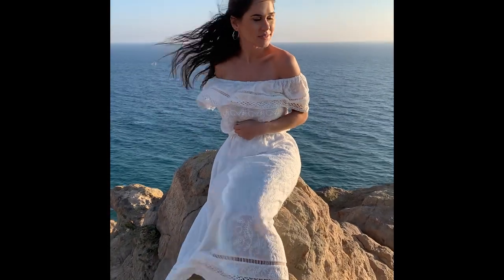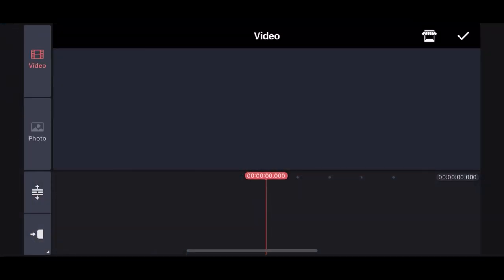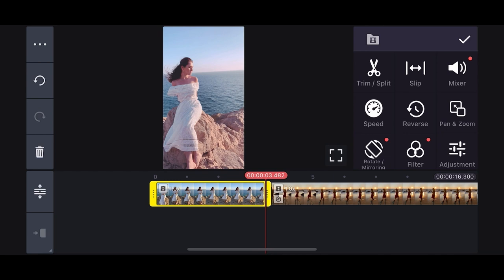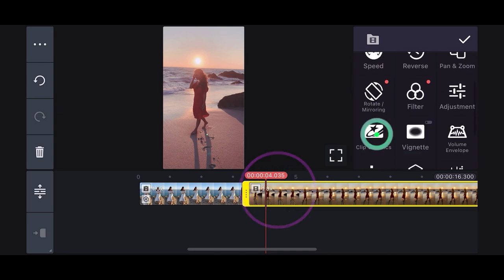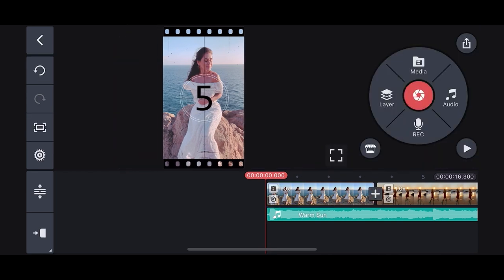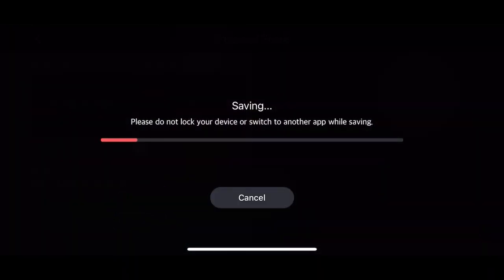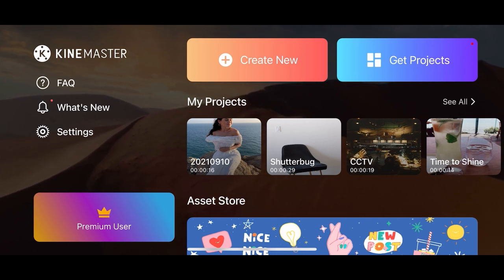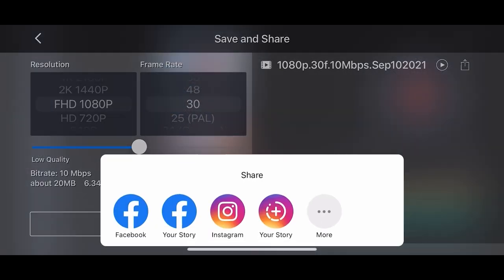Retro Movie Tutorial with Lauren Mnayarji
Make your modern-day videos look totally retro with just a few taps in KineMaster! Let social media expert Lauren Mnayarji teach you how in this easy tutorial.

You can use everything KineMaster has to offer (even free users!) including tons of additional media, stickers, music, and special effects to transform your shorts into something truly magical!

KineMaster Background Music:
Rushlight
Swing By
Give me My money
Warm Sun

Every KineMaster asset can be used worry-free in your YouTube videos, even if they're monetized. Try it now!